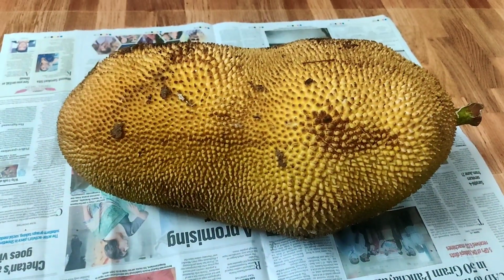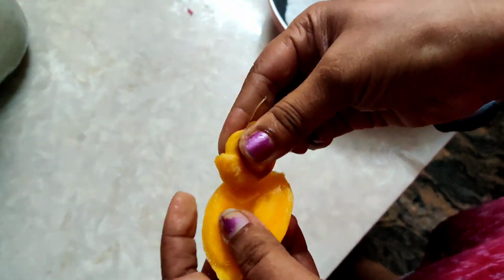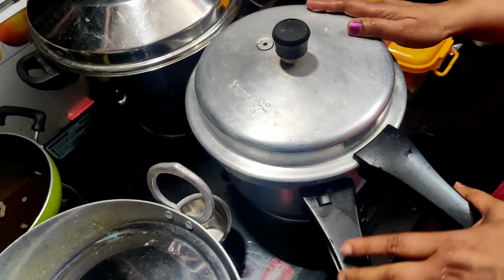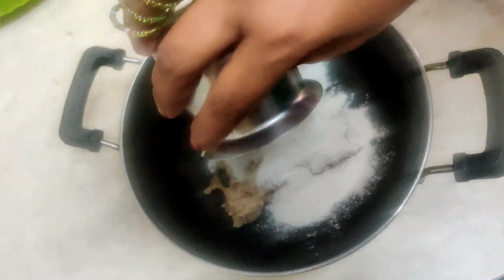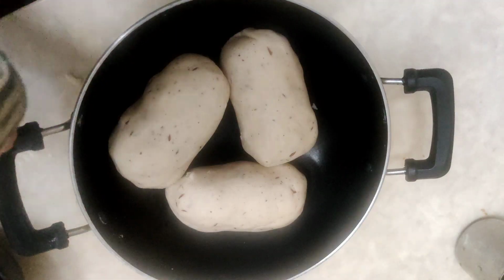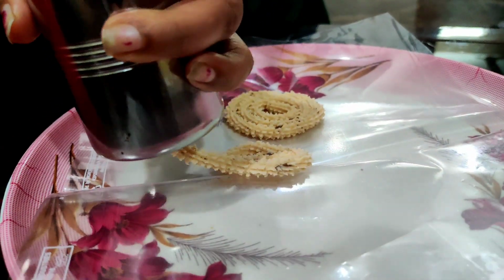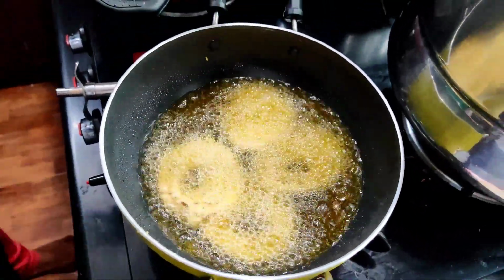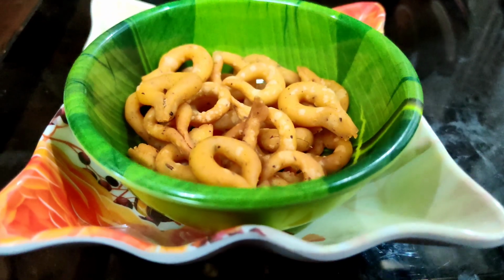Jackfruit Seed Chakli • Rajshrika's Signature Chakli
In this video, we put forth an easy way to make most out of jackfruit seeds by preparing chaklis out of it. And yes, it's Rajshrika's signature dish meaning we are the pioneers of this recipe. Hope you love it. :)